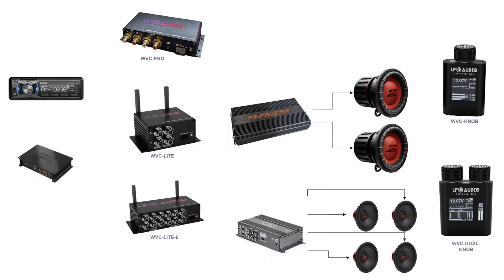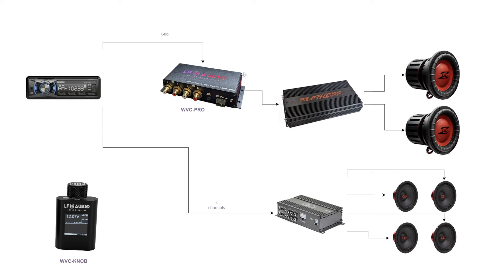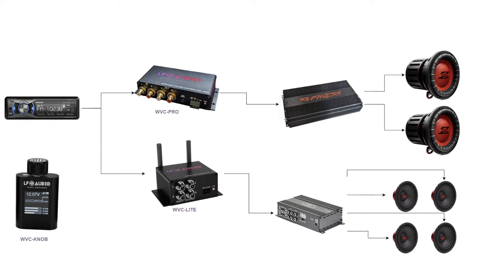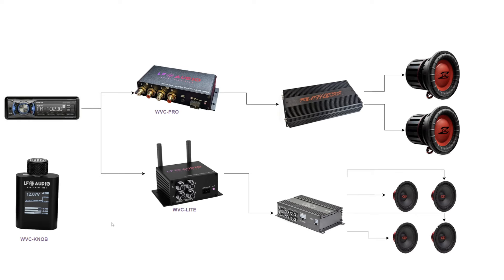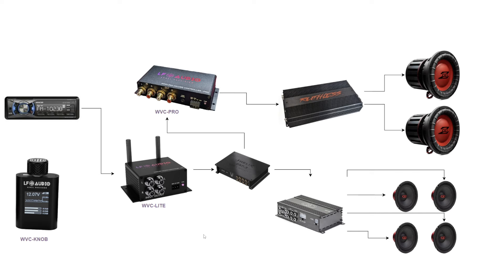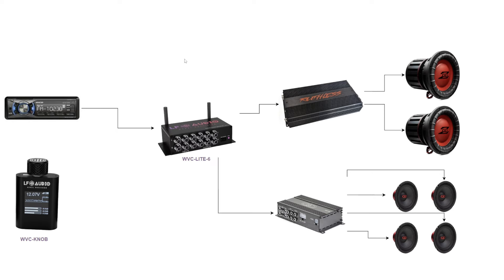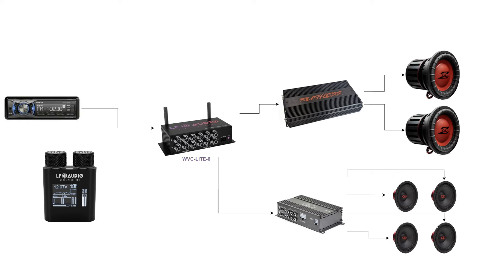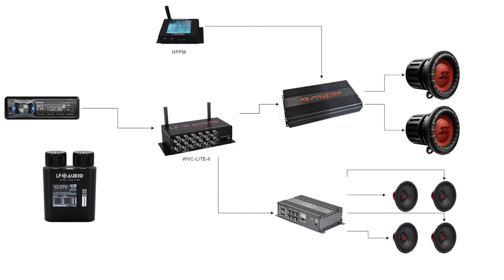LF Audio WVC - Multi Channel Options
LF-Audio.com